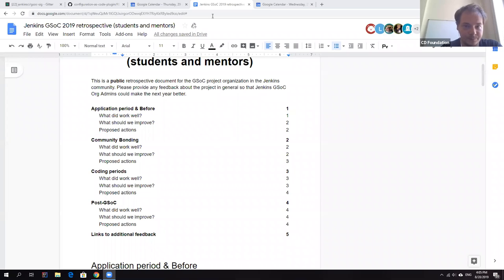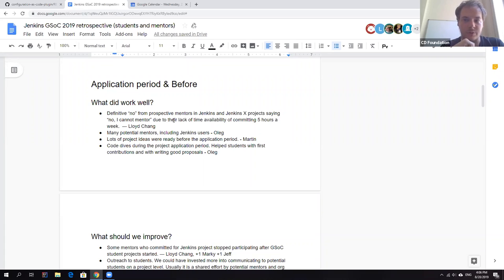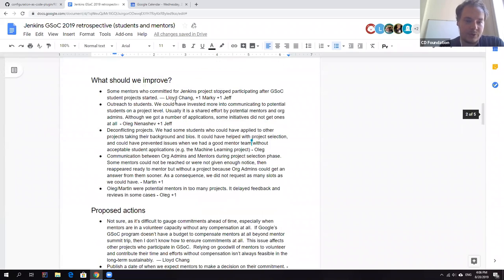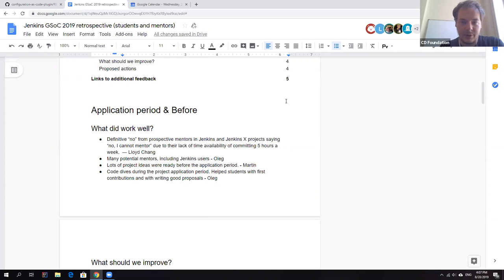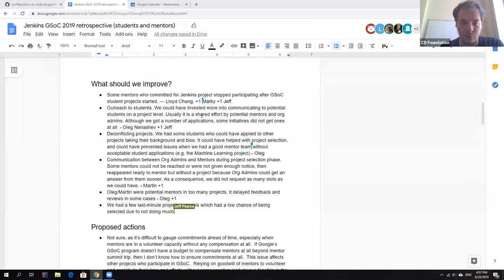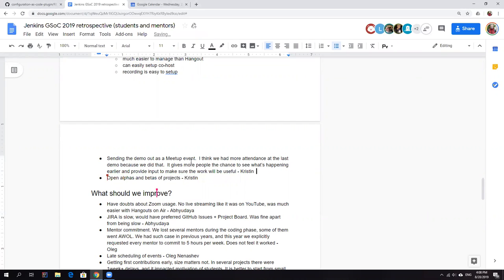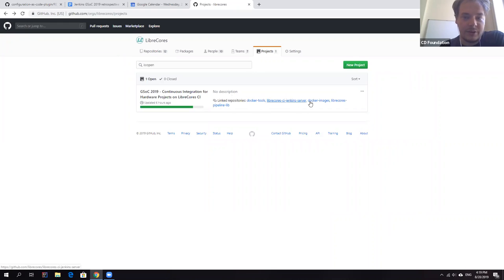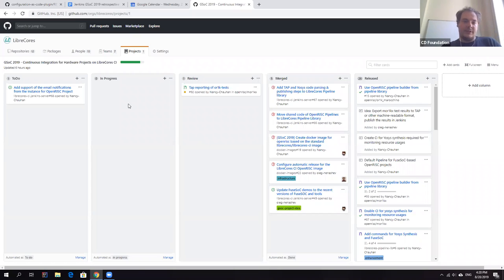GSoC 2019 in Jenkins. Retrospective. Part 1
Recording of the public GSoC 219 retrospective meeting in the Jenkins project. Retrospective document